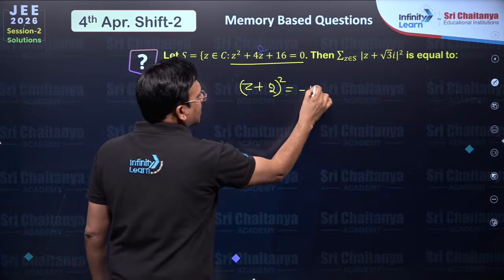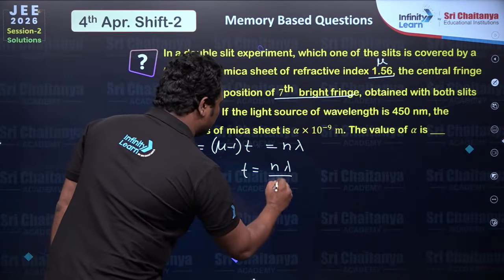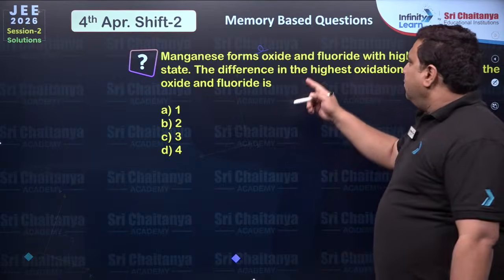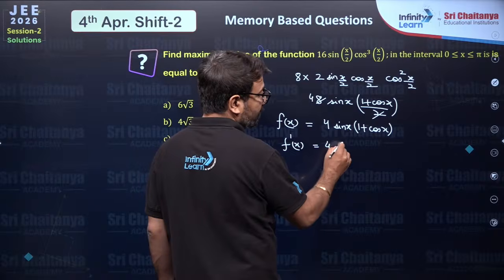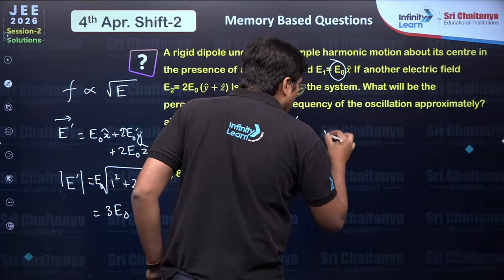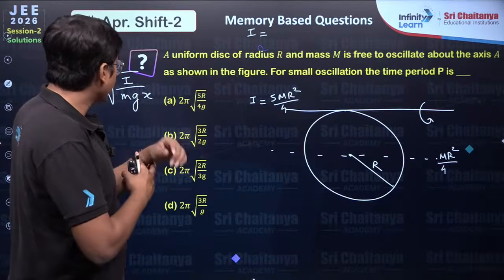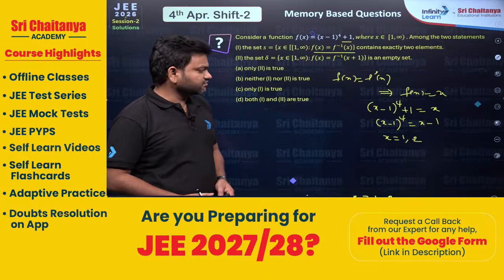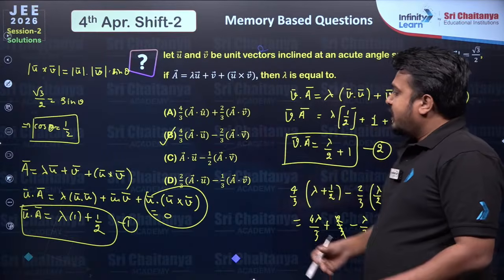🔴JEE Main 4 April Shift 2 Paper Discussion | JEE Main 2026 Question Paper & JEE Main Expected Cutoff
JEE Main 4 April Shift 2 Paper Solution | JEE Main 2026 Question Paper & JEE Mains Expected Cutoff 2026: Watch JEE Mains 2026 Paper Solutions and Paper review of questions asked in JEE Main 4 April Shift 2 exam. Know how were the Mathematics, Physics & Chemistry sections, as well as the questions asked in JEE Mains question paper 2026. Also, understand JEE Mains Exam Pattern, JEE Main exam trend, JEE Mains students’ reactions, major changes, difficulty level, types of questions and JEE Main expected cut off 2026. You can also download JEE Mains Question Paper 2026 PDF along with solutions.

In this video, Sri Chaitanya Academy JEE Experts will talk about JEE Mains 2026 paper analysis and JEE Main Session 2 Answer key along with detailed solutions for all subjects.

Here Sri Chaitanya Academy JEE team covered PCM subject-wise expert JEE Main Exam Analysis 2026.

➡️Join our Telegram Channel for JEE Main 2026 Paper PDF with Answers

✅JEE Mains 2026 2 April Shift 2 Question Paper

JEE Mains 2026 4th April Shift 2 Paper Solution | jee mains 2026 paper analysis | JEE Mains 4th April 2026 Shift 2 | JEE Mains session 2 | JEE Main April 2026 Session 2